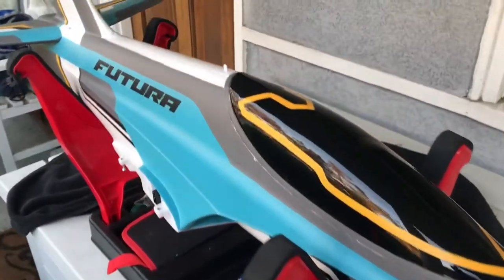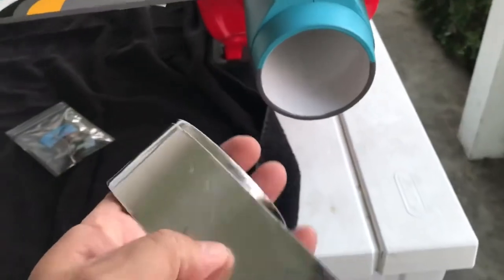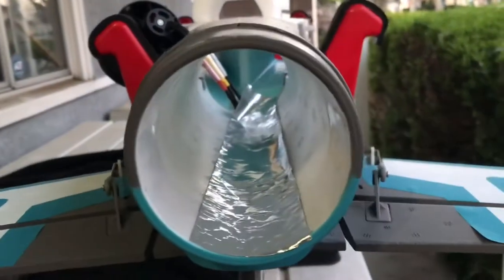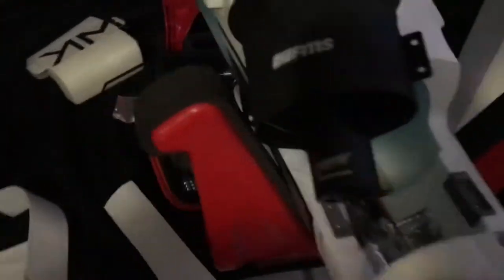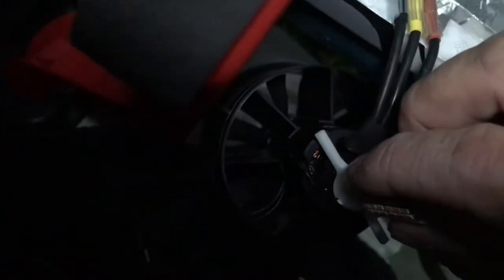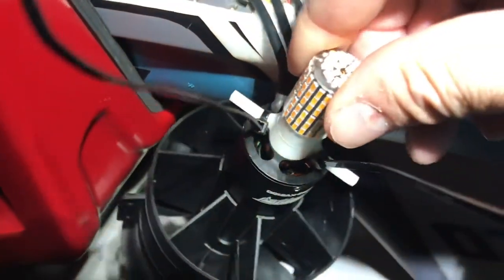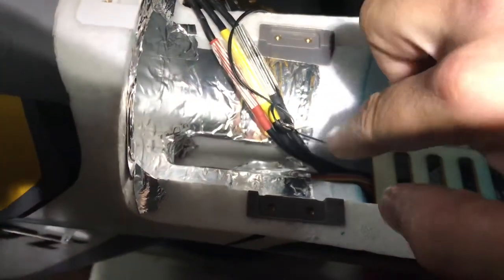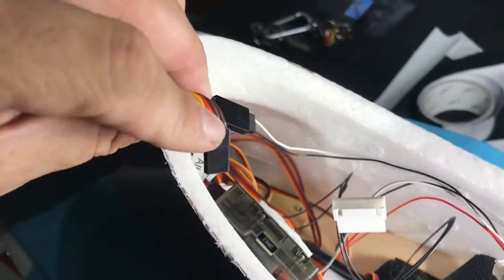Km Rc After Burner Install Fms Futura “Tiffany”💎Woodys Barn House 🧰🐴kmrc